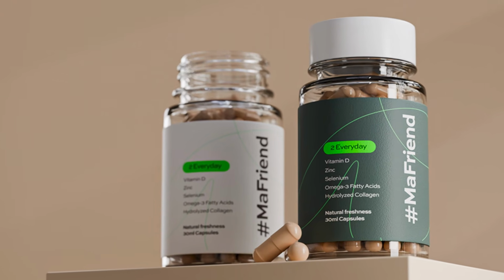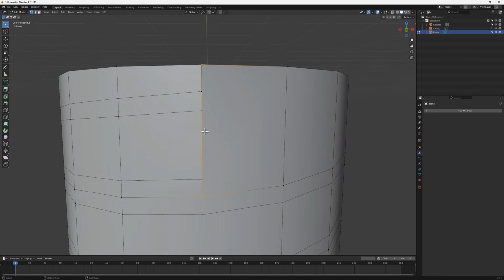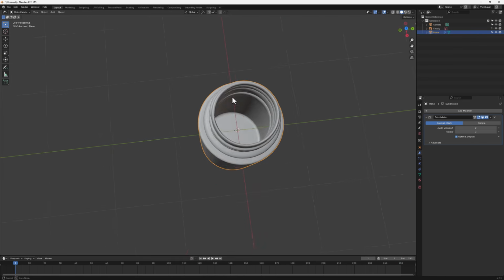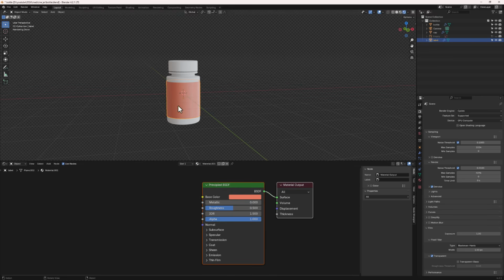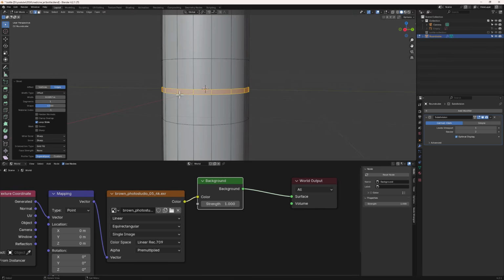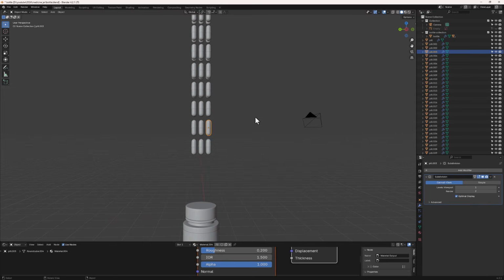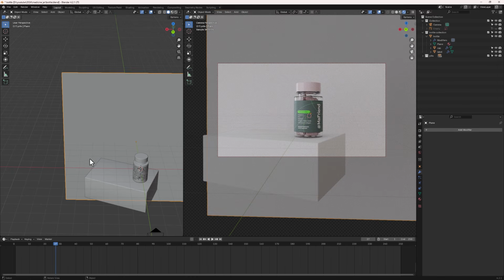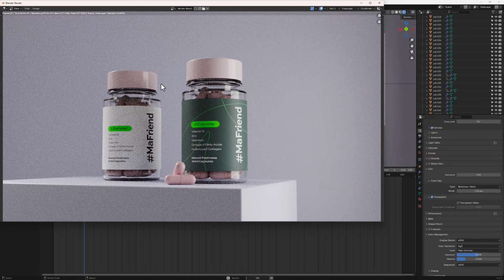How to Model a Medicine Jar With Pills in Blender 4.2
let's create a medicine Jar mockup together inside Blender 3.0. In this video, we will learn how to add intricate details to our model, apply our label and do some cool and simple rigid simulations to fill our medicine jar with some pills.

Mafriend.me